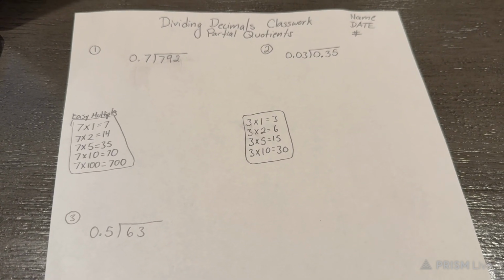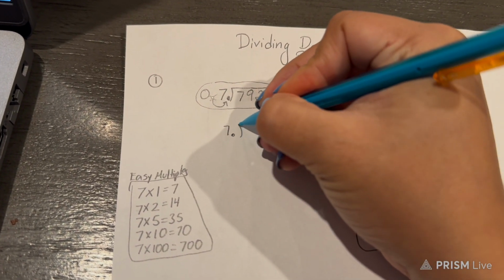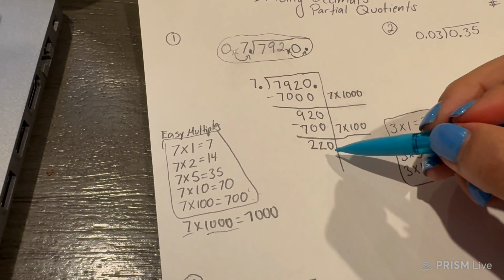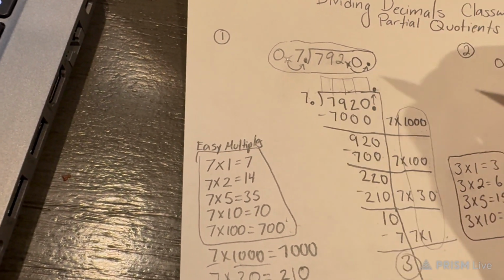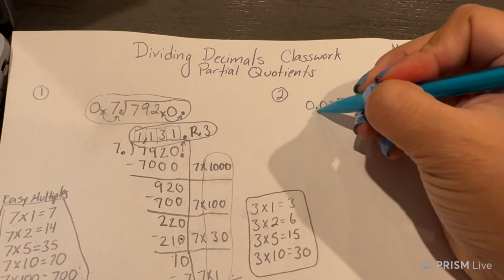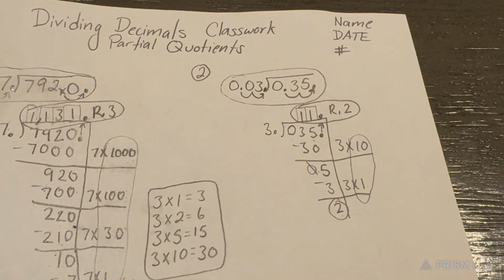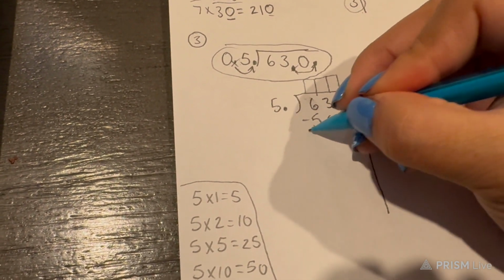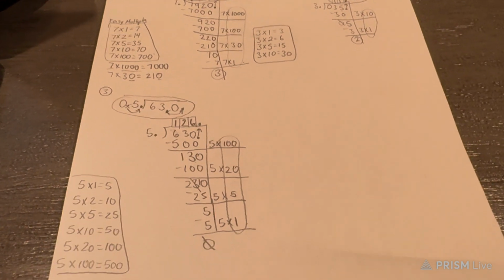Dividing Decimals with Mrs. Morales